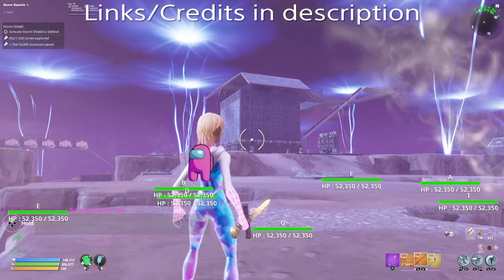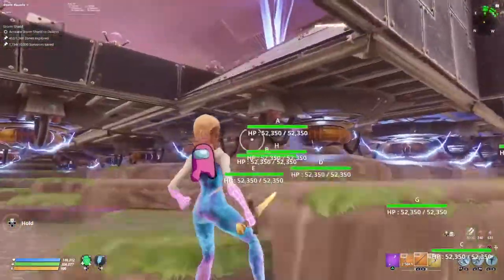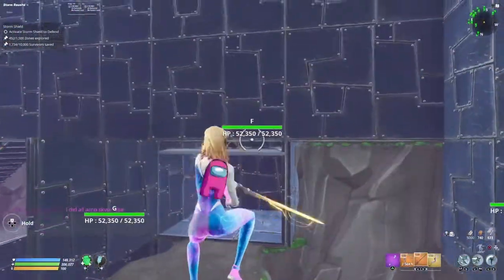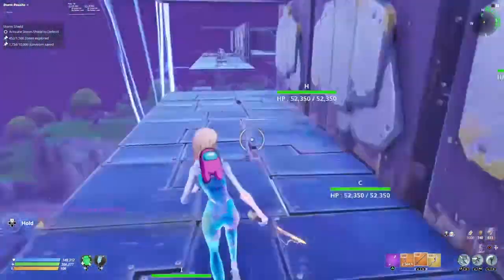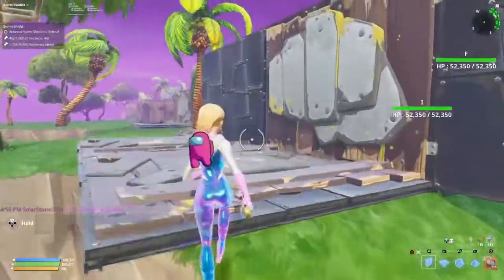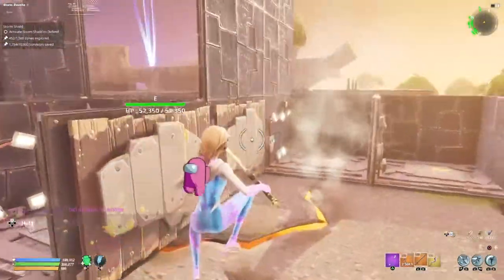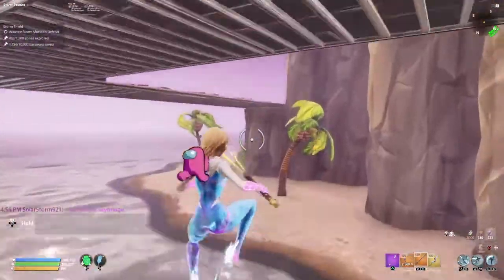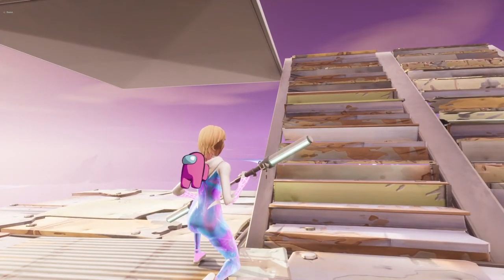All Skybridge Amp base tutorial | Fortnite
Some traps are the same so I will post them here:

Freeze trap: 2 reload, effect duration, 3 dura
Wall dart: 2 crit rating, 2 crit damage, 1 dura
Tire trap: 2 reload, 1 damage, 2 dura
Broadside: 1 damage, 1 reload speed, 1 dura, 1 crit damage, healing
Ceiling electric field: 1 damage, 1 dura, 1 crit damage, 1 crit rating, healing
Tar pit: all dura
Anti air: 2 reload, 2 range, 1 increase build health, 1 healing

For trap-o-max and wall dynamo just have the reload speeds different.

Note: Credits are listed to know the person I got the build from, modifications are different from original but the build that is original is the person who made the build.

(closest I can find)
Rate: 9/10

Rate: 8/10

Rate: 4/10

Devil: Mine
Channel: no need
Link: this vid
Rate: 6/10

Rate: 5/10

Rate: 8/10

Lava: Mine
Channel: no need
Link: this vid
Rate: 4/10

Rate: 7/10

(best I can find)
Rate: 9/10

(at the end is the showcase)
Rate: 9/10

I took this to seriously, trying not to get copyrighted lmao